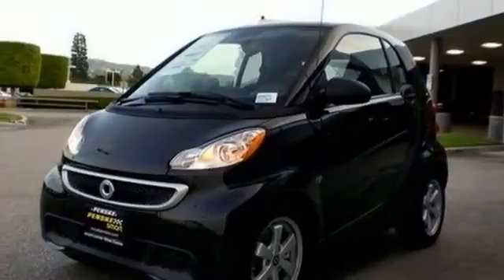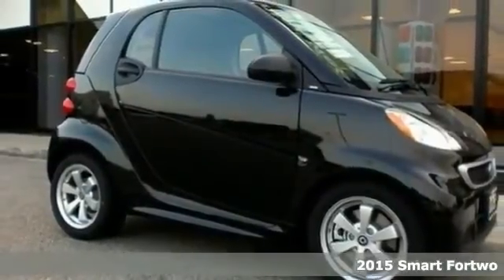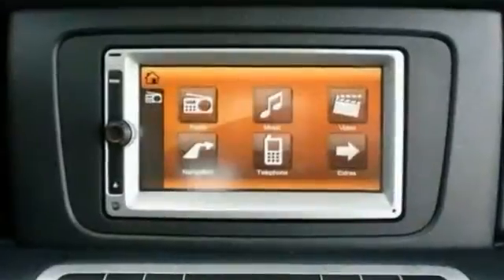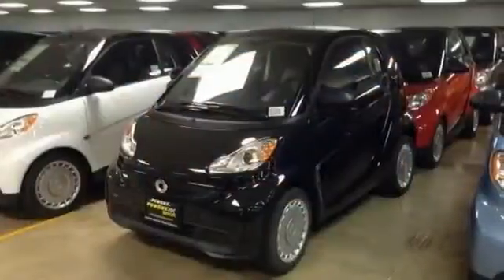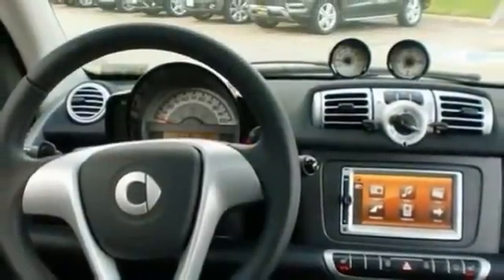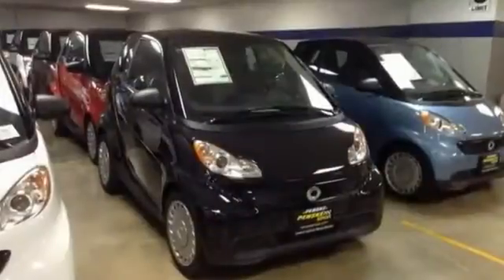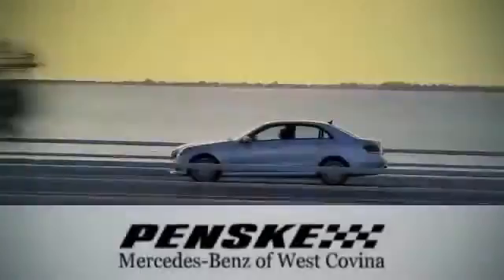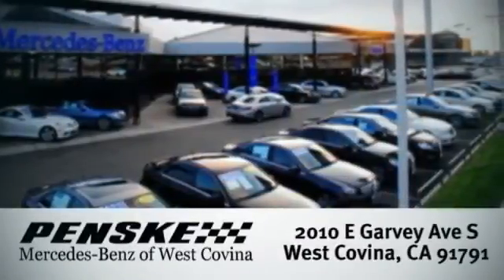2015 Smart Fortwo West Covina CA El Monte, CA FK812402 360p